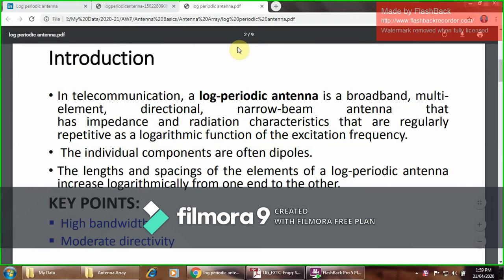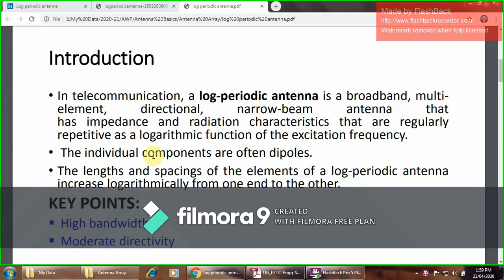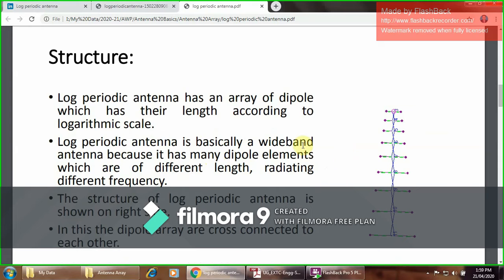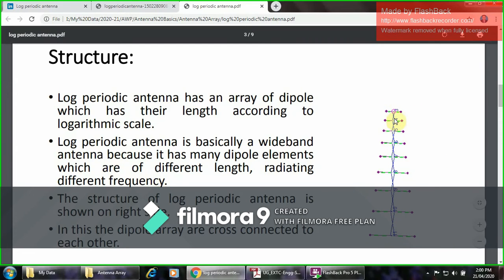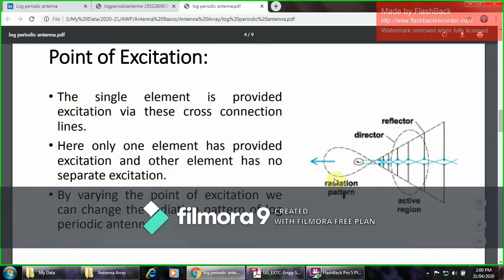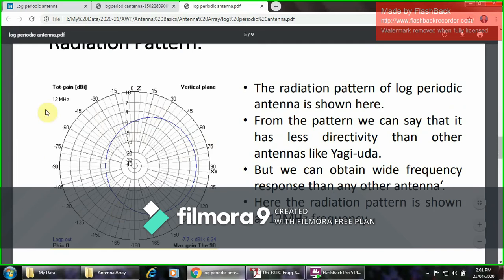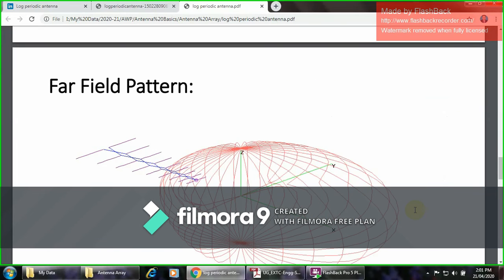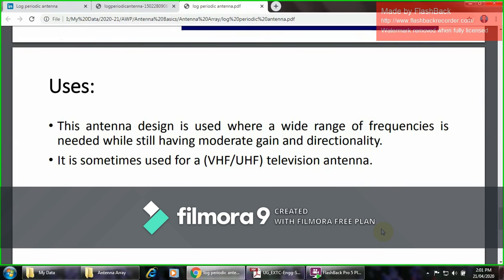Antenna Array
Log periodic Antenna